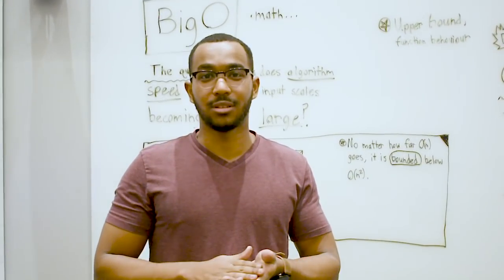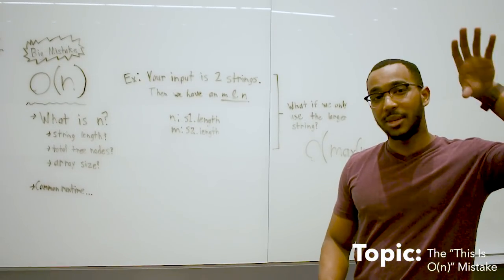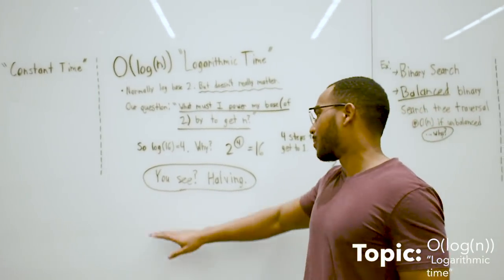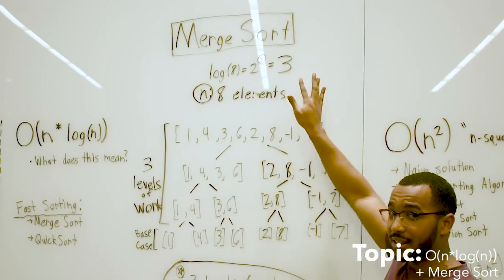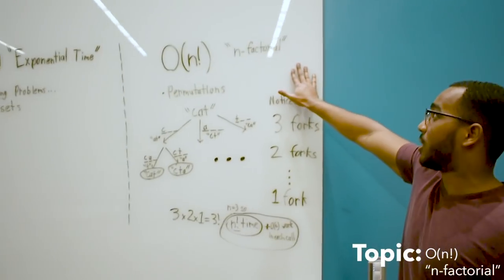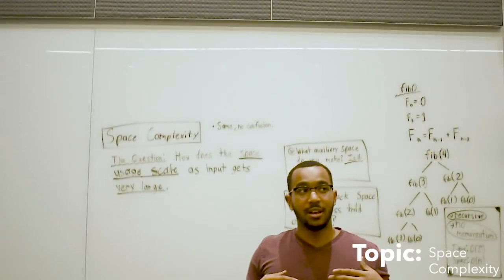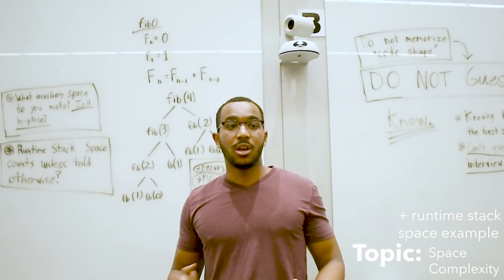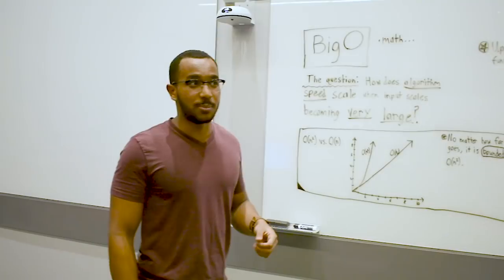The Ultimate Big O Notation Tutorial (Time & Space Complexity For Algorithms)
Big O notation is very important for software engineering interviews. It really shows your capacity to critically think like an engineer.

The question that Big O answers is this: “how does the speed of this algorithm SCALE as the input to the system SCALES." That is it. It is a question of scale, not precise numbers. This is why we drop constants.

More precisely it is saying that if we give this algorithm VERY LARGE input, what will the UPPER BOUND of the runtime be? What will that tail behaviour be dictated by?

We say O(N) but what is n? Never say "n" without knowing what n is. Know what n is. Is it the string length? Is it the array length? Is it the number of nodes in the tree? What is it?

When we talk Big Oh we normally calculate the worst case and state that as the time complexity, hence giving it an upper bound that it cannot cross and hugs closely.

Space is calculated just like time complexity, do not be confused, but the question shifts to: “how does the space usage of this algorithm SCALE as the input to the system SCALES."

I know you want to memorize the "shape" and "pattern" of certain code but do not do this. Understand what is happening.

You will actually need to know what is going on to know them in their worst, average, and best case (although we care most about the average and worst).

It will help you find the optimal solution if you know the best complexity you can reach, it implies a method you can use that famously has that time complexity.

If you hear log(n) you know that the solution will use binary search or some algorithm that halves the input somehow...

In an interview you can't guess and that is the whole point of this, you will be put on the spot and have to explain. Explain confidently, be precise.

If you don't understand why something has the complexity it has don't be ok with not understanding, understand it, find out why and really think about what is happening. This will make you a stronger thinker and be able to tackle harder and harder problems.

Also, recursive and backtracking complexities are harder to calculate so just practice, those come with time and experience. Don't be discouraged...